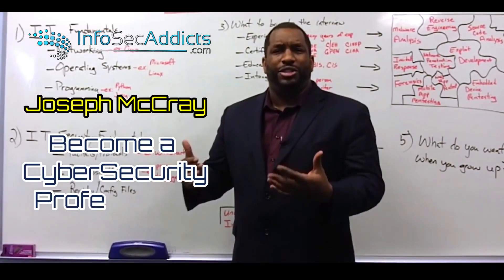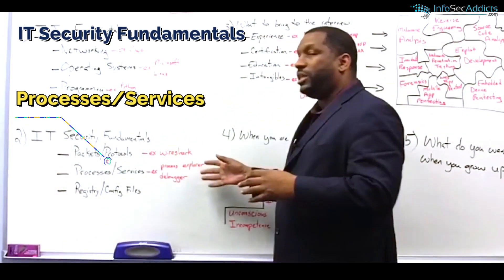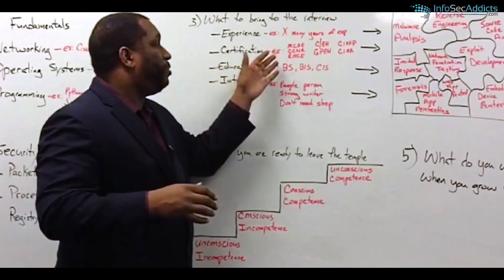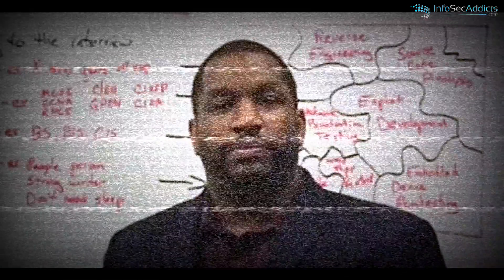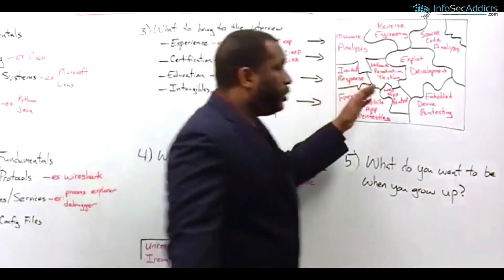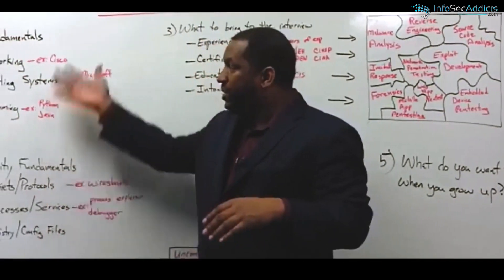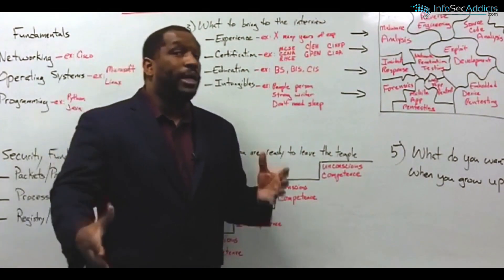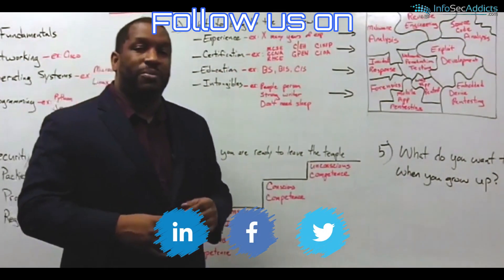Cybersecurity Career: 5 Keys To A Successful IT Career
Tangibles and intangibles in the Cybersecurity Career. What you MUST do to have a career path with the least possible obstacles for your development, I'm here to help you achieve that. What is the right mindset, to become a GOOD Cybersecurity Professional? How can you demonstrate to a potential employer that you are the right fit for the Job? Are you ready to take on the challenges that the IT Security field presents to all of us these days? So many questions, and in this video, the answers. Watch it, process it, and let's get started...